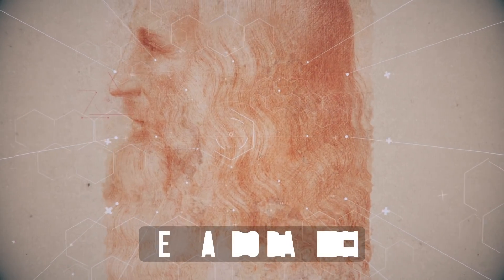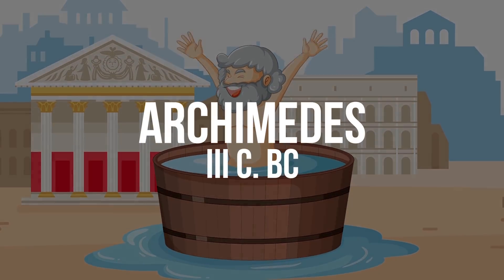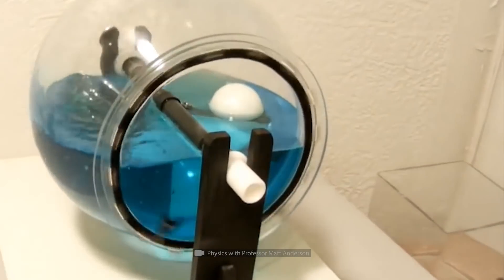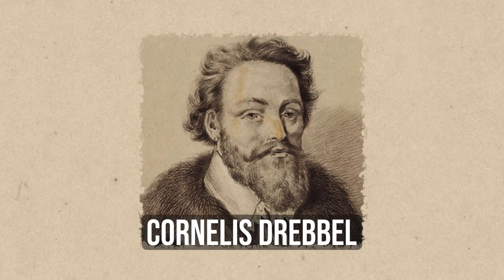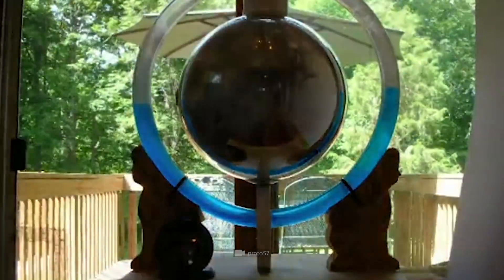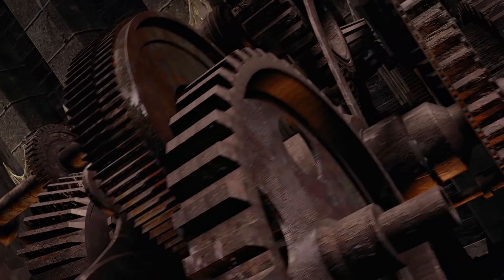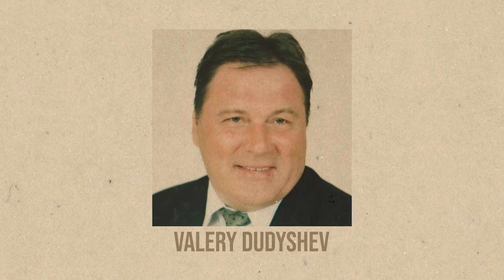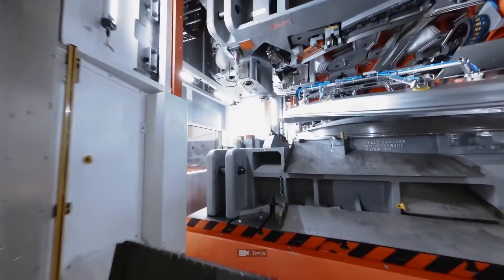Are Scientists Close to Creating a Perpetual Motion Machine?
Looking through brilliant artworks by Leonardo da Vinci, you can come across not only aircraft sketches that were significantly ahead of their time but also weird wheels such as these. Judging by the comments he wrote on those sketches, that, in his opinion, was what “perpetual motion machines” could look like. Humankind had been dreaming about them since the dawn of time. Hypothetically, these machines can work infinitely or even create energy out of nothing!

In this video, I’ll answer the following questions: what is the secret behind the Da Vinci wheels? Did Nikola Tesla really invent the car with an infinite energy generator?